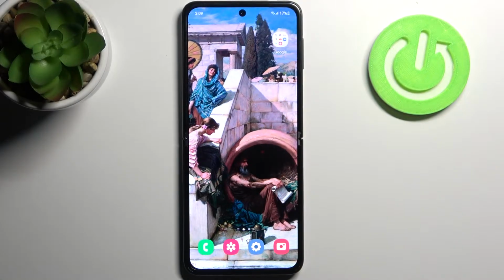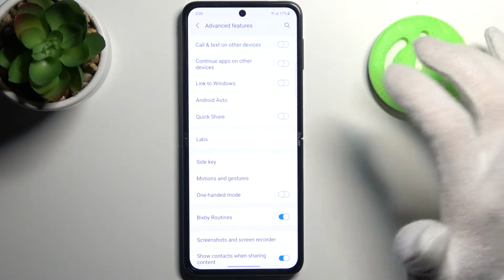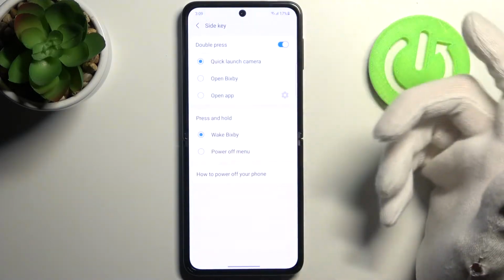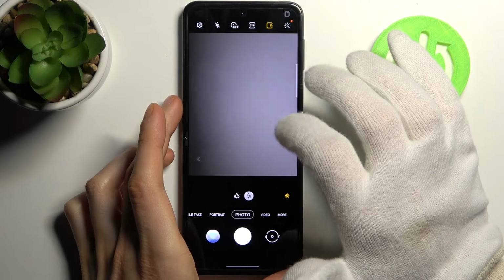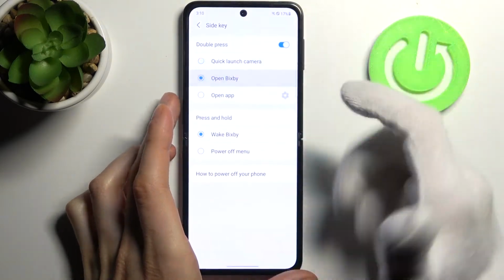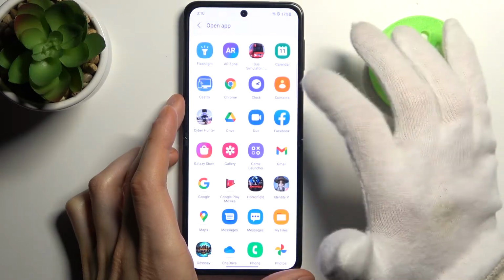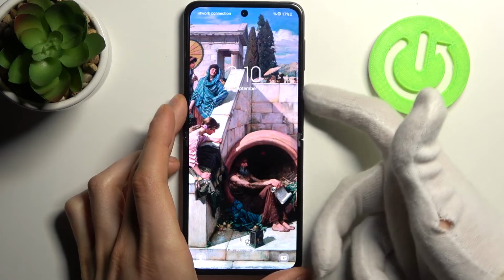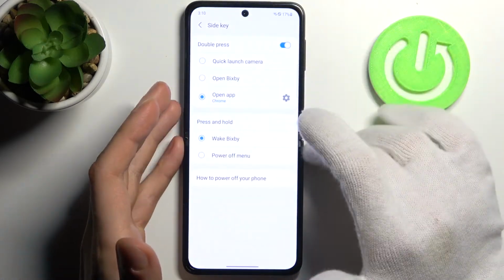How to Customize Quick Launch Feature on SAMSUNG Galaxy Z Flip 3 – Set Double Press on Power Key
Read more info about SAMSUNG Galaxy Z Flip 3:
In SAMSUNG Galaxy Z Flip 3, how do you quickly launch a specific app with the power key? Do you want to set a quick launch in SAMSUNG Galaxy Z Flip 3 to enable a specific app with the power key? In this guide, we will explain to you how to enable the option which allows you to open specific apps in SAMSUNG Galaxy Z Flip 3 with a double press of the power key. If you want to have quick access to the specific app feature in SAMSUNG Galaxy Z Flip 3, find out the instructions, where we explain to you how to allow the specific app to quick access. Let’s use the above instructions and without any problem, turn on the quick launch specific app in SAMSUNG Galaxy Z Flip 3. Visit our HardReset.info YT channel and discover many useful tutorials for SAMSUNG Galaxy Z Flip 3.